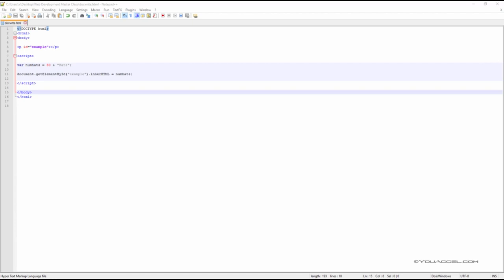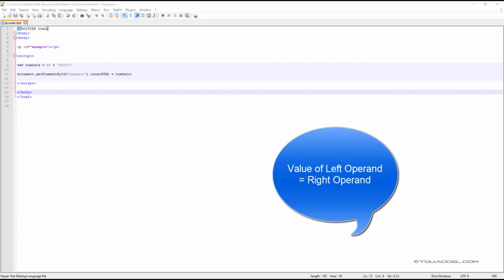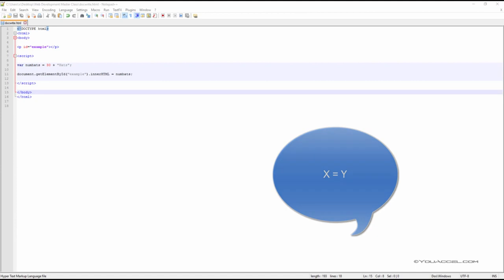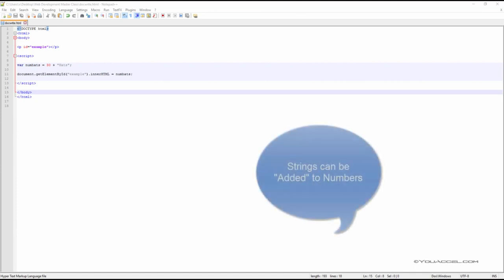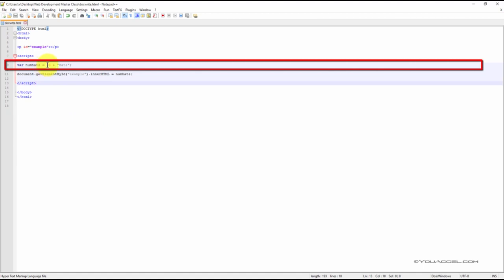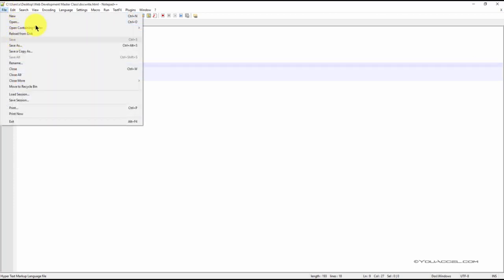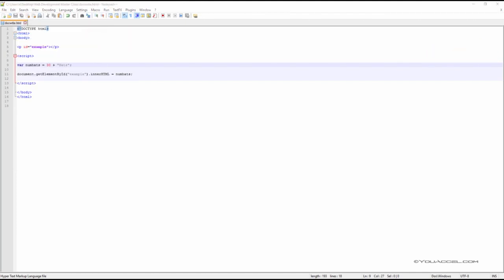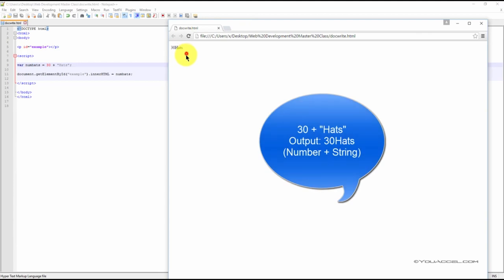9. JavaScript Assignment Operator